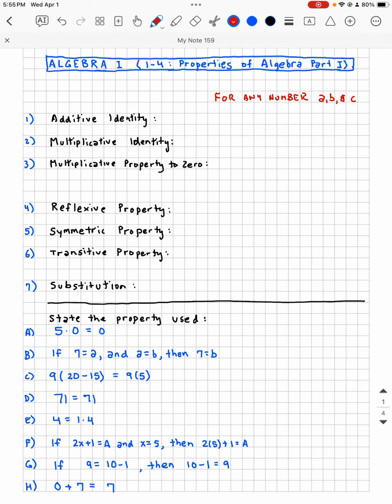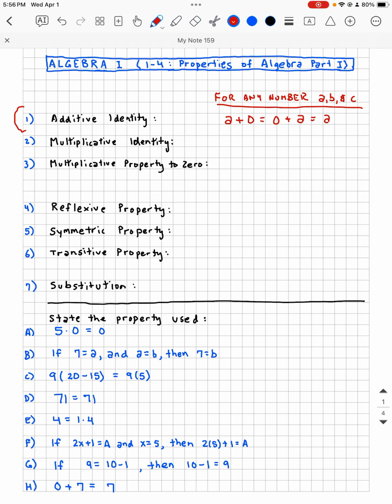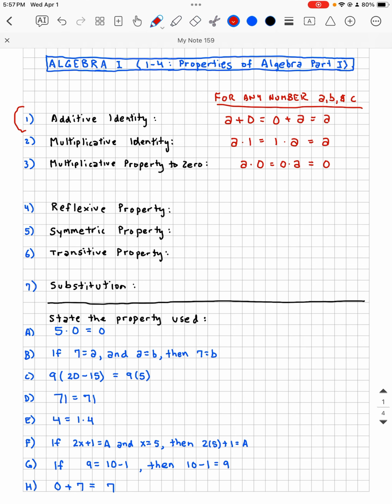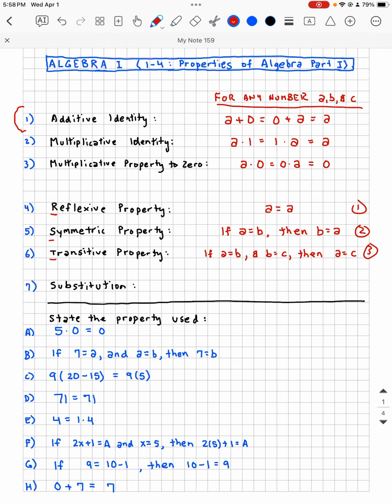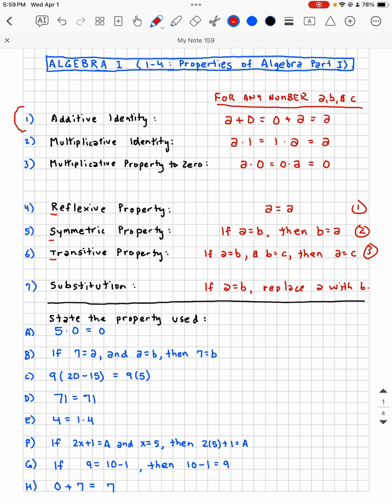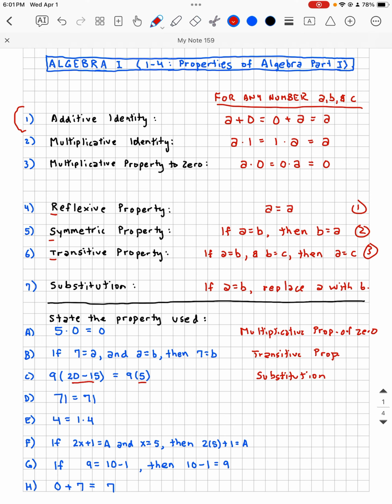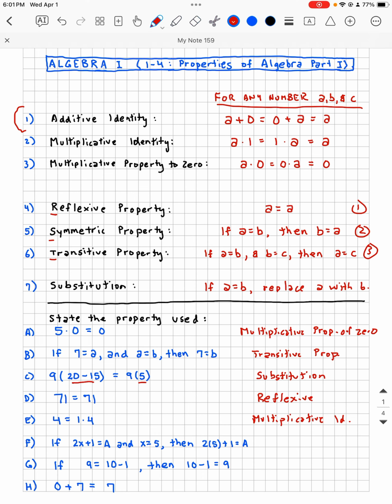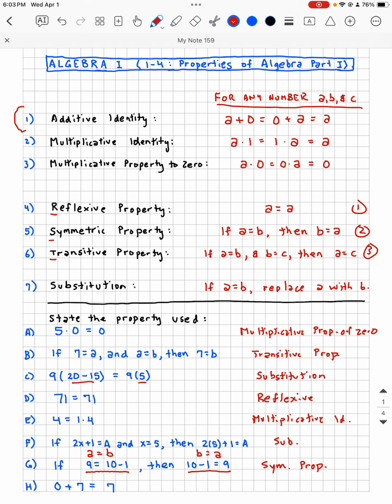Algebra 1 (1-4: Properties of Algebra PART 1)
Learning the properties of Algebra (1 of 2 parts).